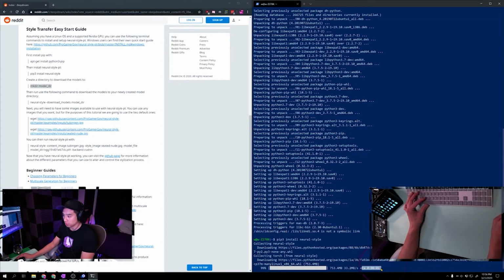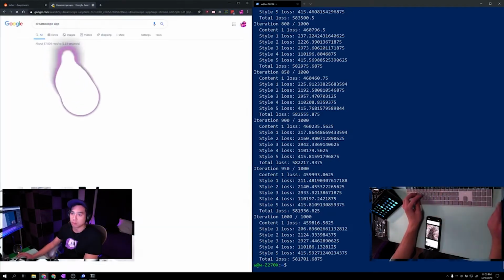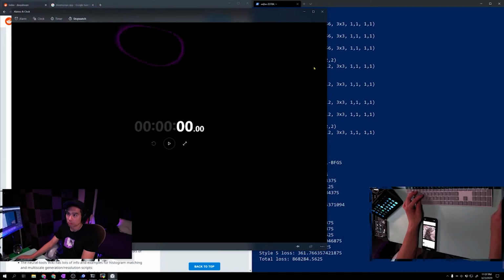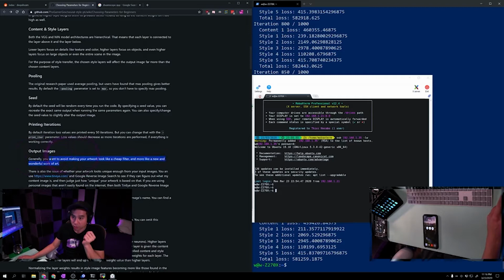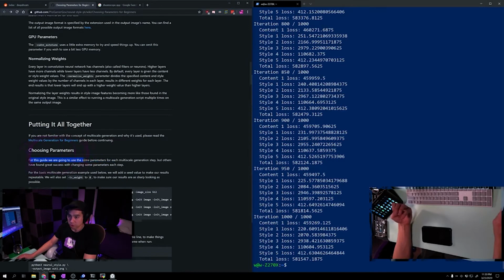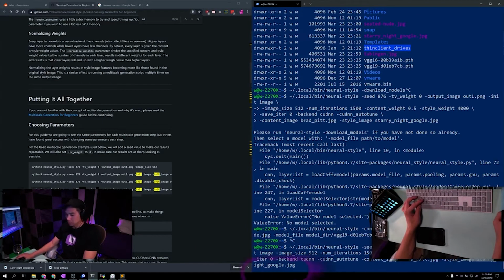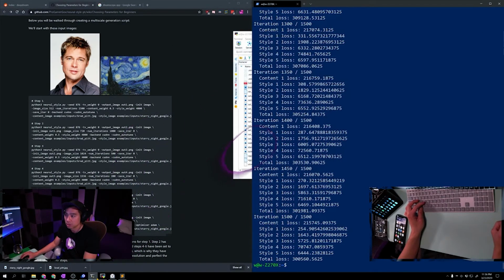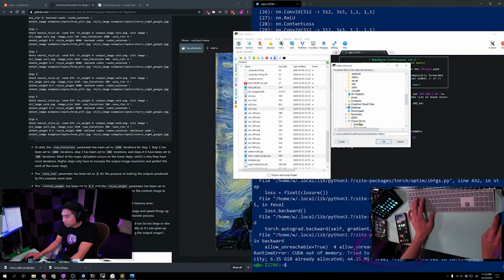Neural Style Transfers with 'neural-style-pt'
Here's a clip from yesteryear from a live session on Twitch where I learn how to perform Style Transfers with Open Source software that utilizes the CUDA cores on an Nvidia GPU.

Processing times will vary depending on your GPU and system specs - my Linux box was running a GTX 1080 at the time of this video.